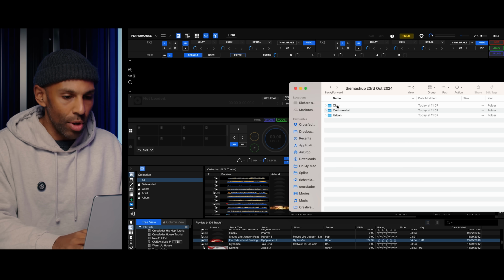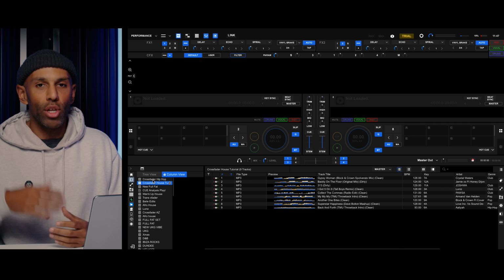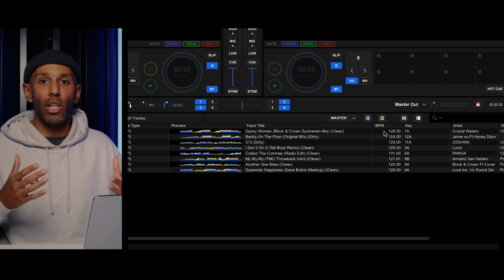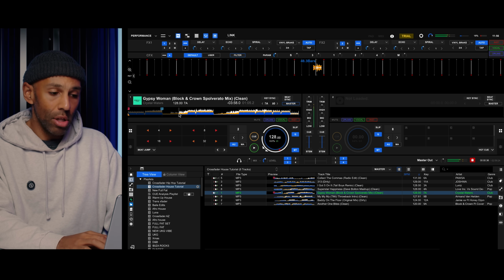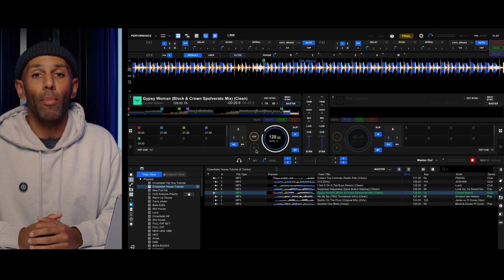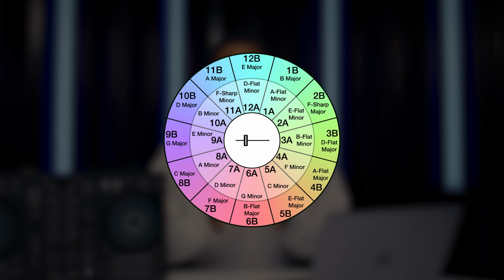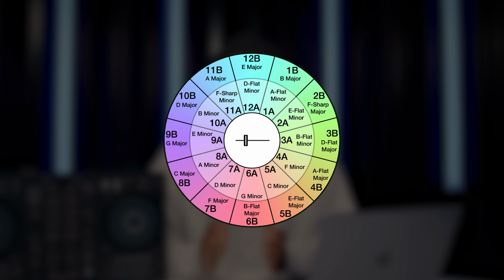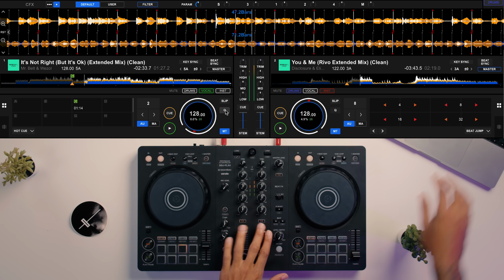5 Common Mistakes Lazy DJs Make (and How to Avoid Them)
In this video, we'll discuss 5 common mistakes lazy DJs make and how to avoid them. If you want to improve your DJ skills, this video is a must-watch!

(select 'Crossfader' in the checkout process when asked 'Where did you hear about us')